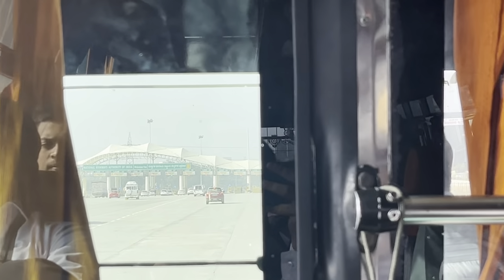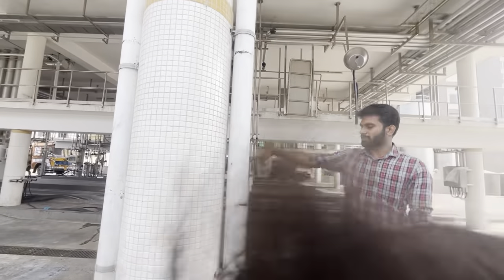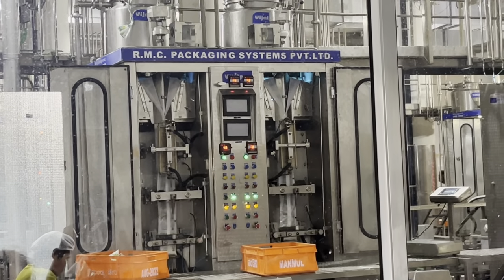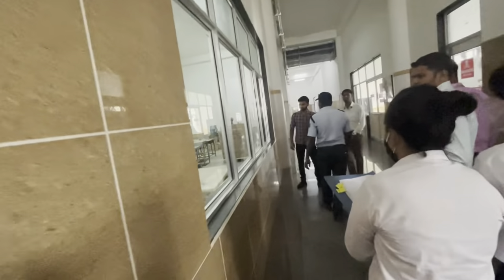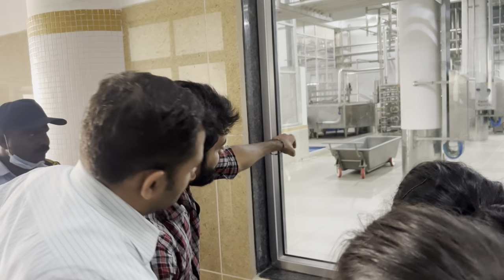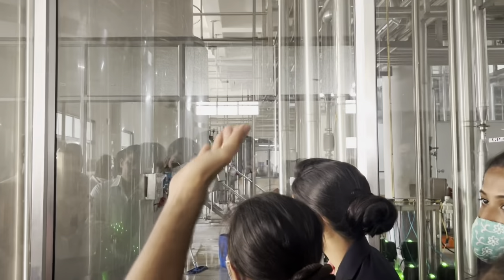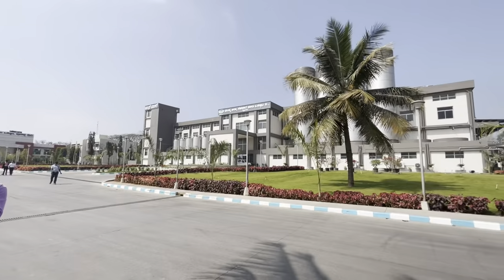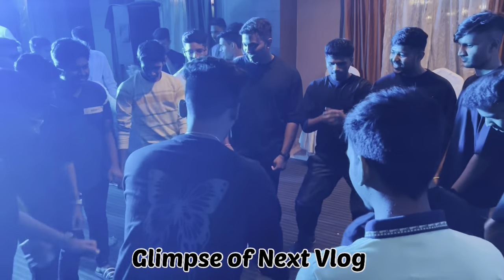Nandini Milk Factory || Industrial Visit 🏭 IV vlog 5